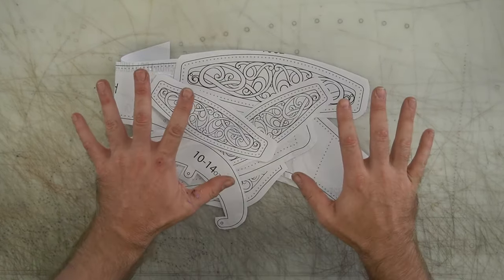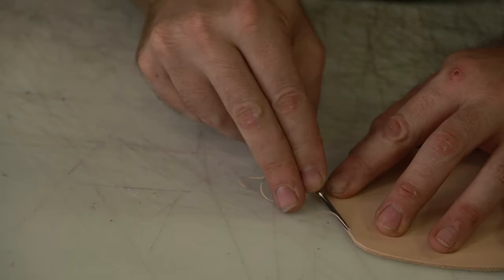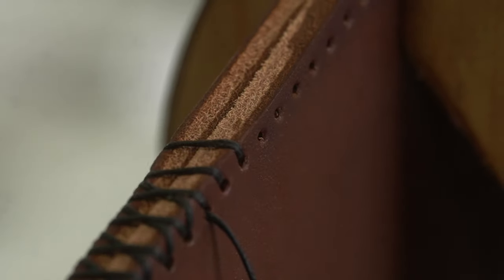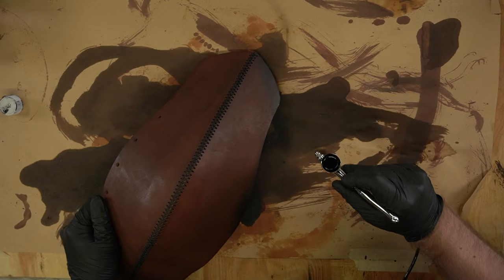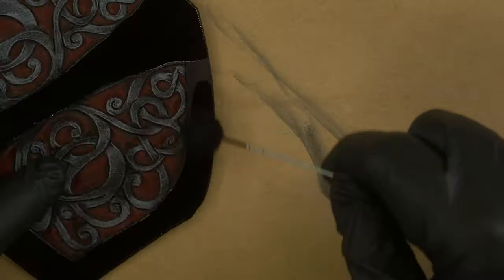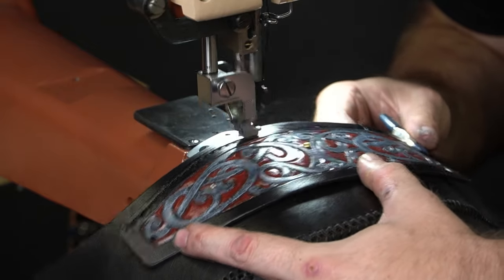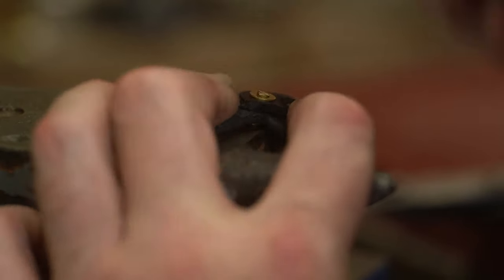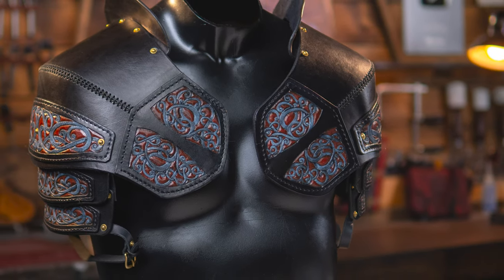My Best Armor Yet - Leather Shoulder Armor / Pauldron Pattern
Make Leather Armor, specifically Leather Shoulder Pauldrons with this entertaining and informative Tutorial Video. Pick up the Pattern and follow along, be inspired to make your own design, or maybe just zone out and watch some crafting. Be sure to check out some of my other armor making videos that include smaller spaulder shoulder pattern designs.